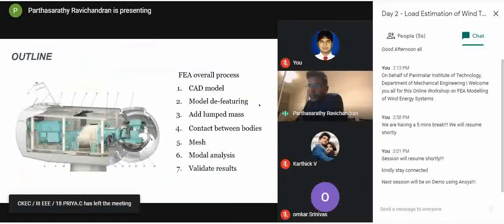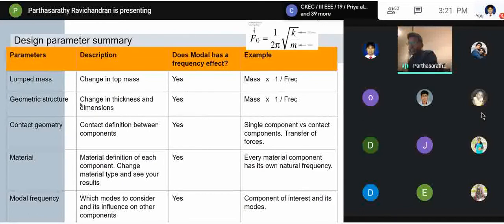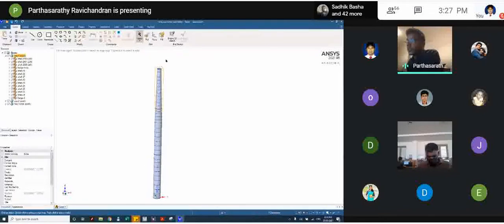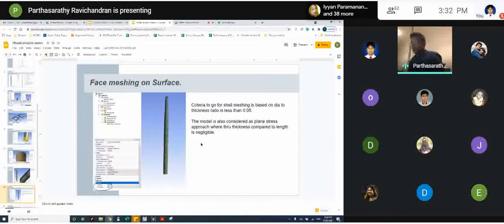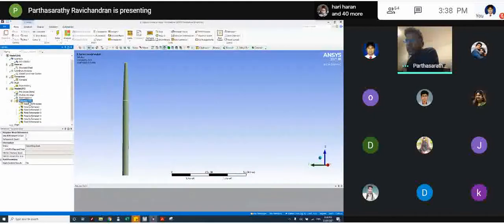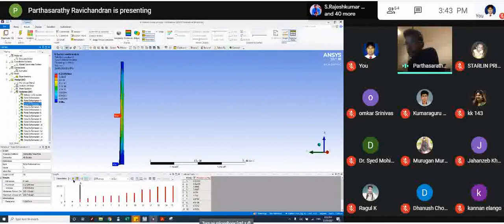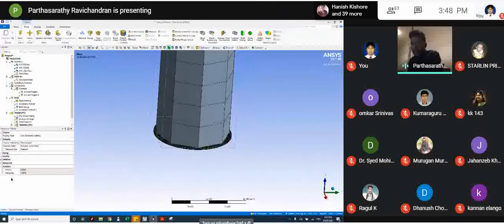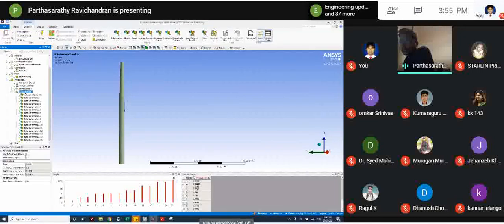Online Workshop on FEA Modelling of WES - Session 4 - Demo -Load Estimation of Wind Turbine Tower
Online Workshop on FEA Modelling of Wind Energy Systems - Session 4 - Demo - Load Estimation of Wind Turbine Tower and Modal Analysis

Panimalar Institute of Technology

Expert Details
Mr. R. Parthasarathy
Reliability Engineer
ACOEM Group
Adelaide, Australia